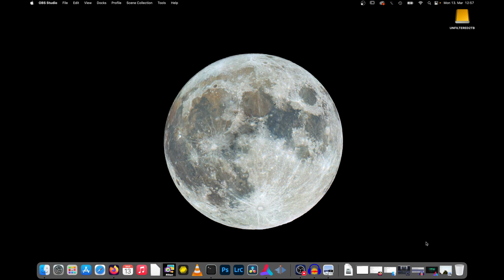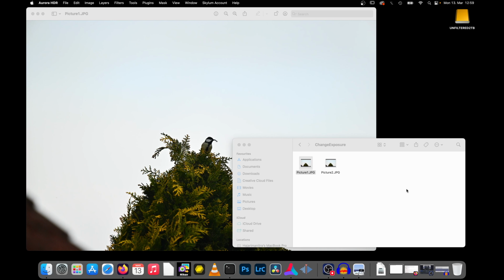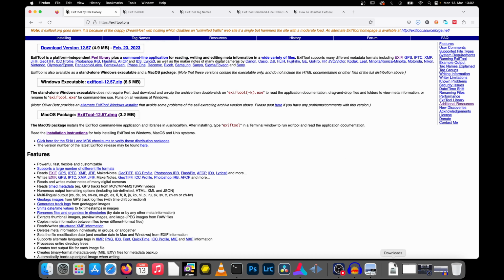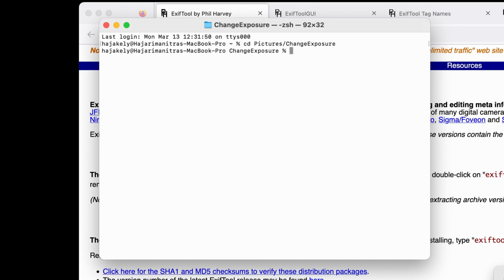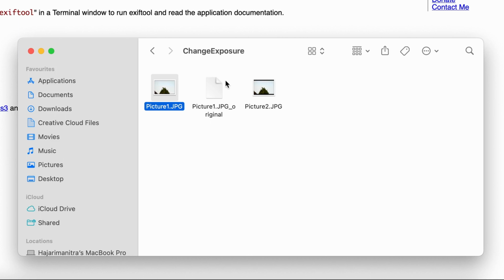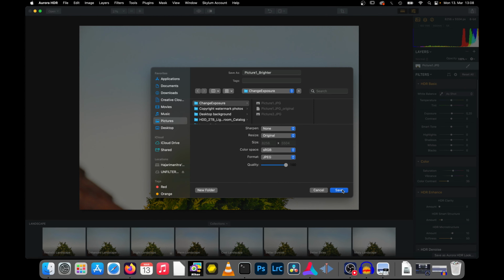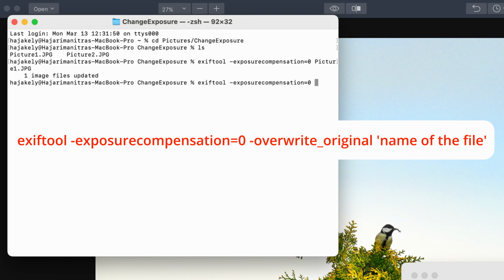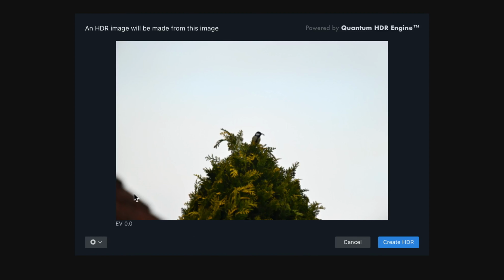Aurora HDR Bug Workaround Change Exif Data with Exiftool to trick Aurora HDR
Sometimes, I use Aurora HDR to quickly brightened a high dynamic range image. But today, it did not work as expected because the picture was taken with an exposure compensation and Aurora made the image even darker.
I though I can just change the exposure compensation value in the exif data using Lightroom, but no, Lightroom can't do it!
I used instead Exiftool and it did the trick perfectly!